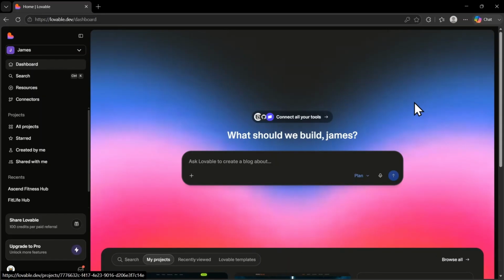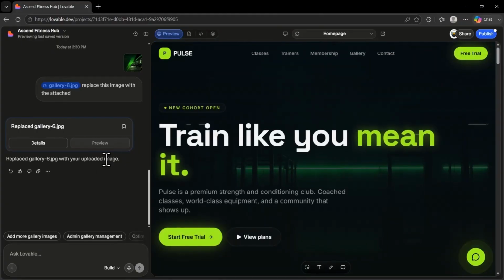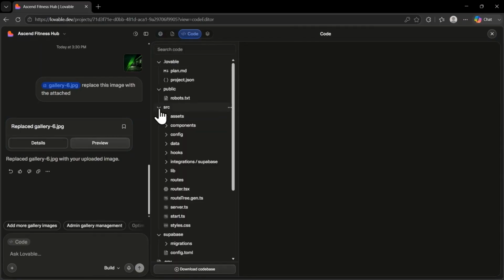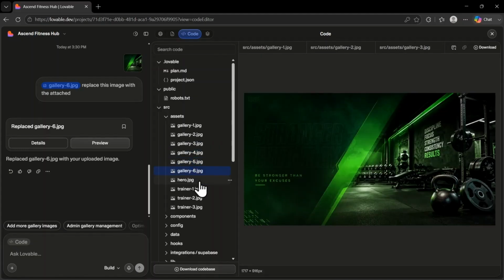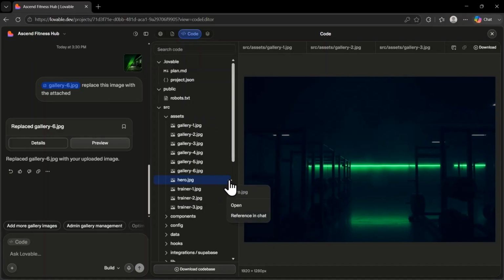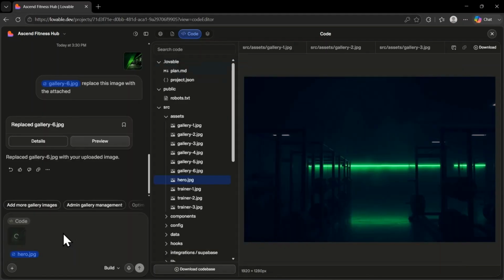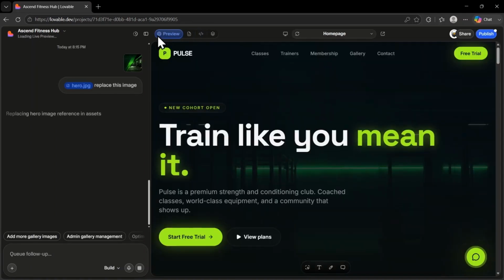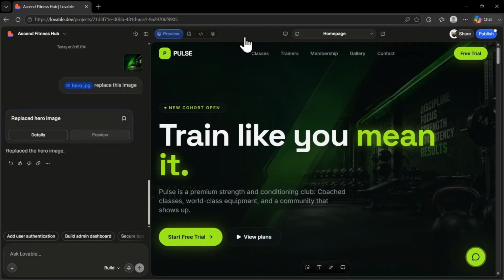How to Change Images in Lovable (Quick & Easy) | Add Images in Lovable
Learn how to change images in Lovable in this quick and easy 2026 tutorial! Lovable (Lovable.dev) is a fantastic AI-powered web builder, but because it functions as a "vibe coding" environment, you cannot simply click an image on the frontend layout to swap it out. Instead, you need to use a simple prompting workaround to replace asset files seamlessly.

In this video, we show you exactly how to navigate Lovable’s backend file structure to pinpoint your image assets. You'll learn how to find your project's src/assets folder, isolate the specific graphic or background image you want to change (using a premium gym landing page hero banner as our live example), tag it directly into your AI chat history, and prompt Lovable to instantly swap it with your own custom or AI-generated file.

[00:00] - Introduction: How to change and replace images in Lovable.
[00:06] - Claiming 25 free build credits by registering a fresh Lovable profile.
[00:26] - Opening an existing project dashboard (Example: Fitness Landing Page).
[00:44] - Identifying target UI assets (Locating the hero background image).
[01:02] - Step 1: Accessing the code tab and digging into the src/assets dropdown.
[01:25] - Reviewing and confirming the correct placeholder file against the live preview.
[01:44] - Step 2: Utilizing the "Reference in Chat" option to isolate the asset code block.
[01:52] - Step 3: Attaching your new image file inside the main prompt execution bar.
[02:11] - Structuring the swap prompt and letting the AI engine run code compilation.
[02:32] - Success: Checking the updated frontend layout preview with the new custom image.
[02:58] - Outro and how to get additional free platform credits across alternative AI tools.